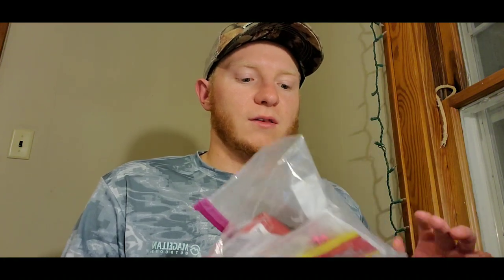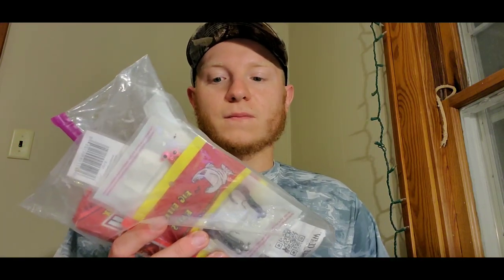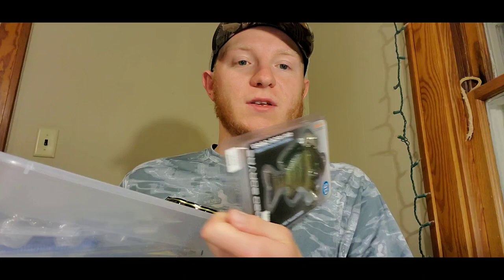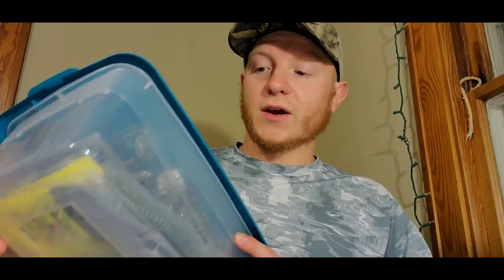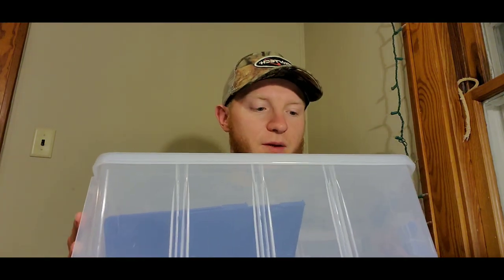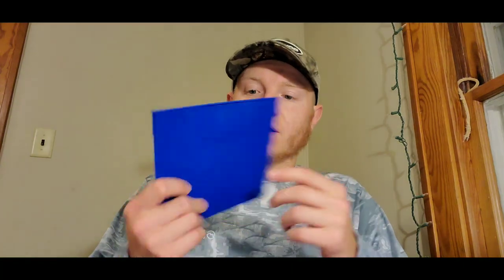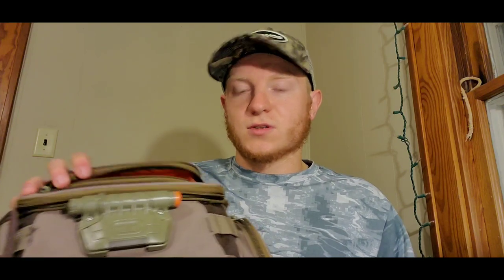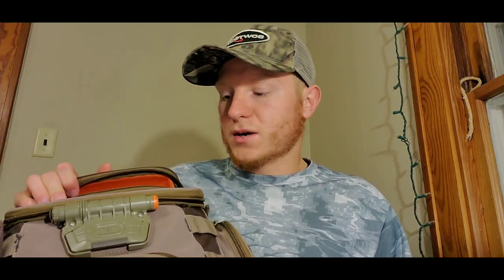Top 5 Ways to Store Your SOFT PLASTIC BAITS!!! *(THE BEST WAY TO STAY ORGANIZED)*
In this video I explain my Top 5 soft plastic storage methods. I wanted to make a video Outlining exactly why I switched to storing baits the way that I do. Below are links to the things I talked about storing baits in the video

Zip Lock:

Wild River Backpack:

Flambou Box:

Bait Binder:

Small Storage Totes: